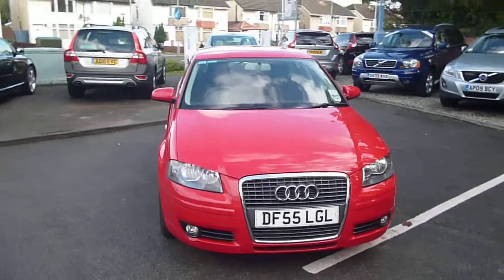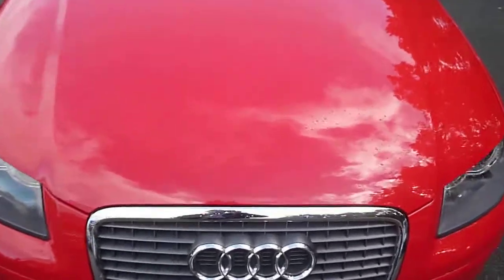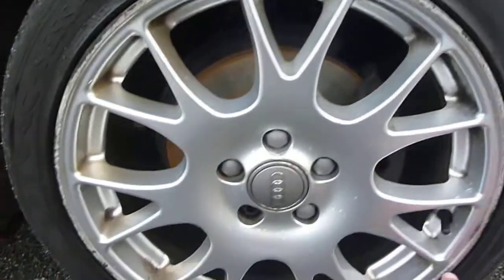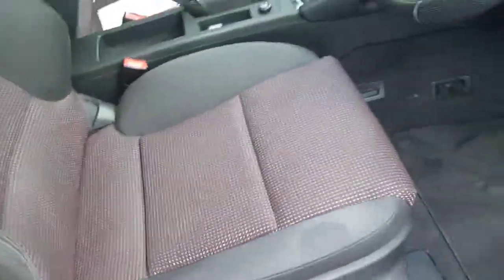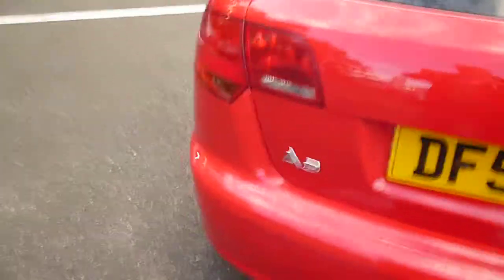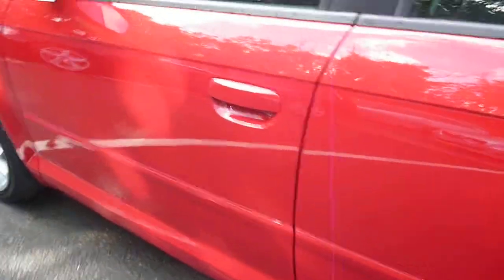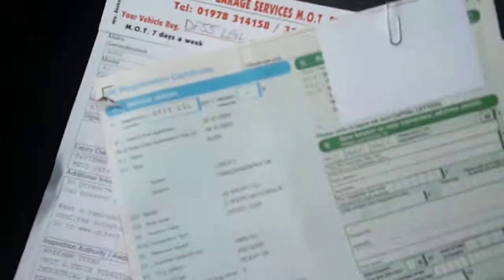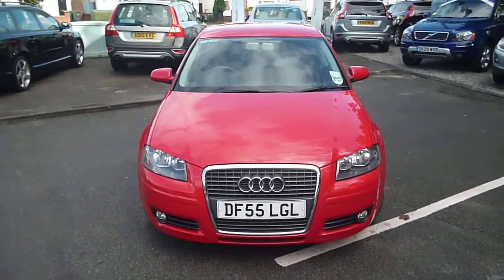www dealerpx com Audi A3